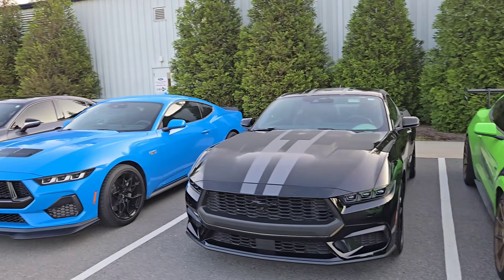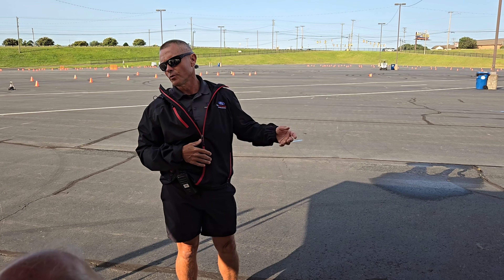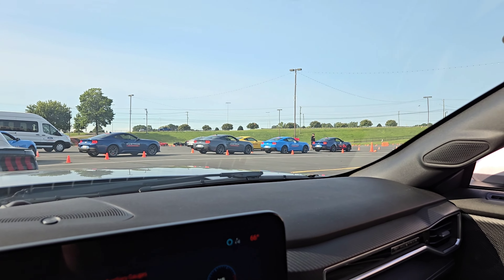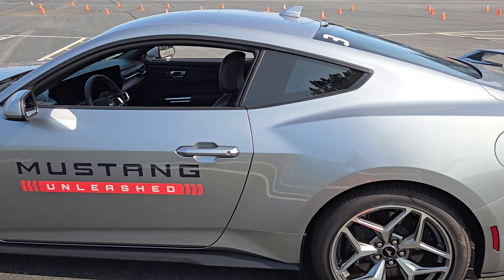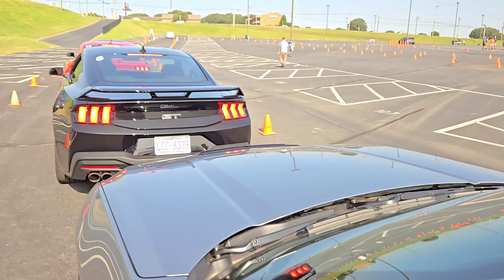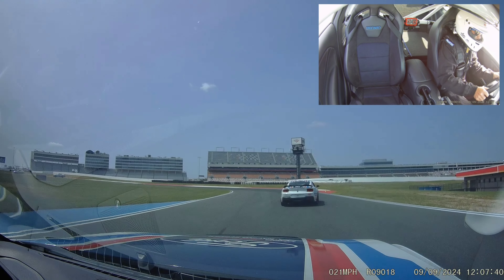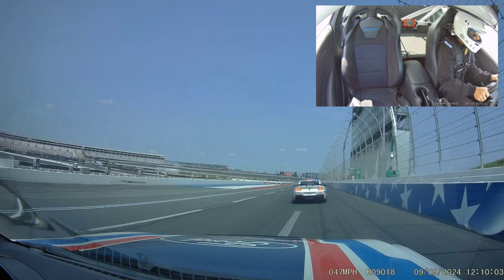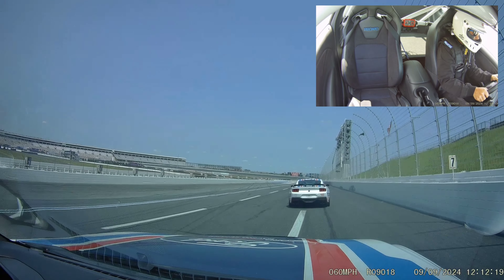MUSTANG UNLEASHED TRACK ATTACK invite for ALL 2024 Mustang owners at Ford Performance Racing School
In this video we take you to the Ford Performance Racing School in Charlotte NC. This was the last day of our 2024 Mustang Week trip. It was a great day with a lot of good info and a lot of fun. We got to drive the EcoBoost Performance Package for Autocross, the GT Performance package for some road skills exercises and the Dark Horse Handling Pack on track!

*professional driver on a closed and approved course in an undisclosed location, do not try to replicate any of what you see with out proper authorization*